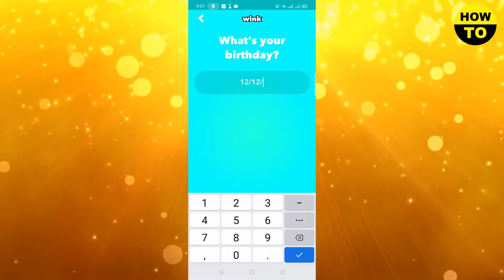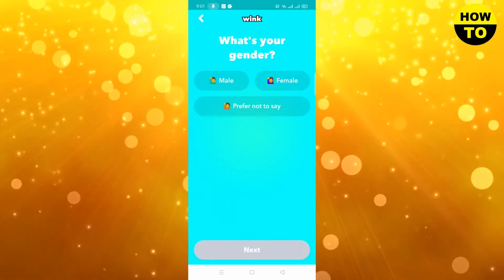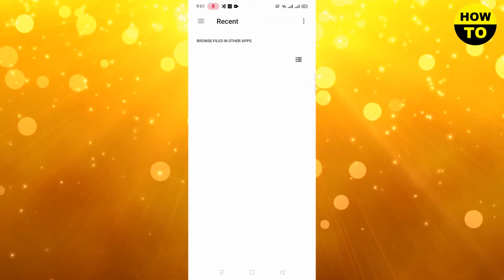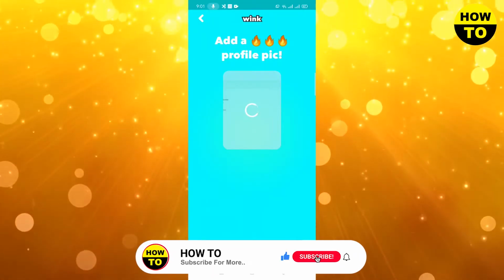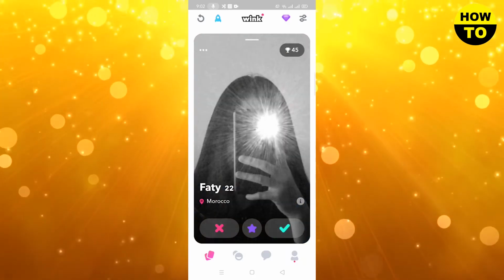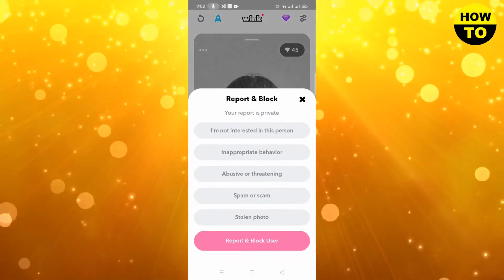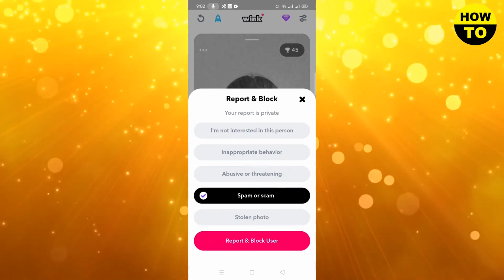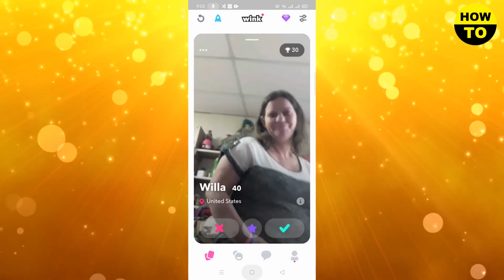How to Block Someone on Wink App (2026)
Learn How to Block Someone on Wink App. It is really easy to do and learn to do it in just a few minutes by following this super helpful tutorial to get a better understanding of everything.